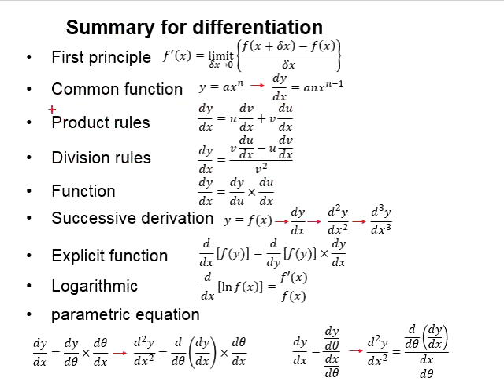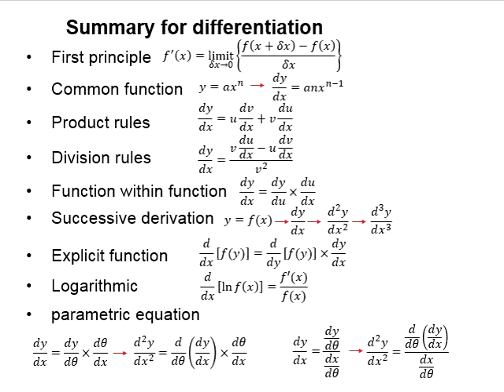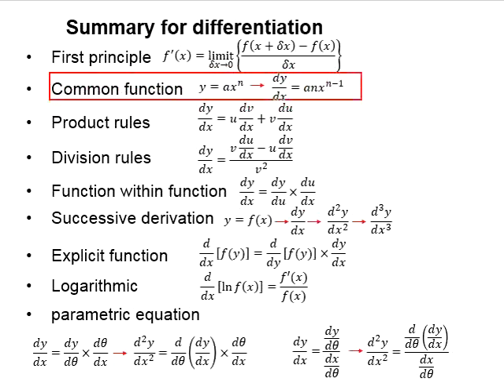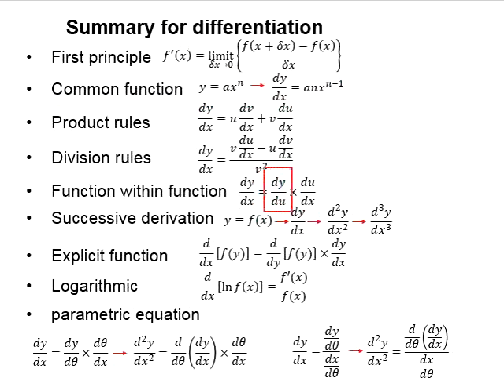2.18 Chapter summary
Chapter summary